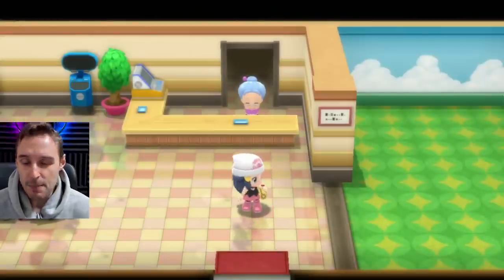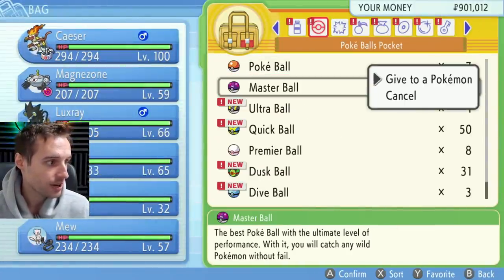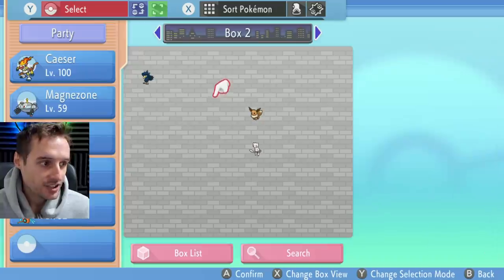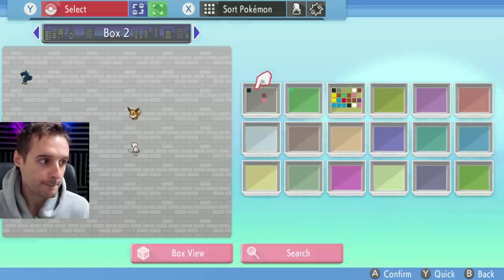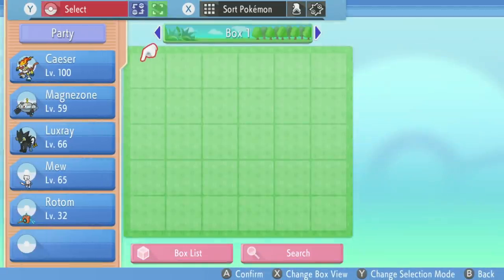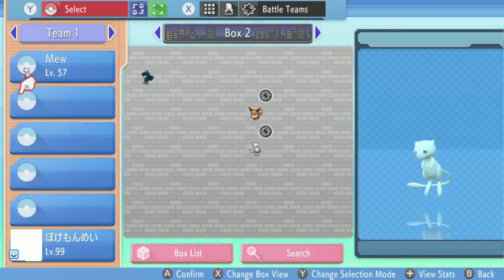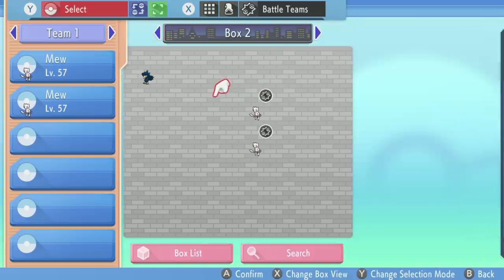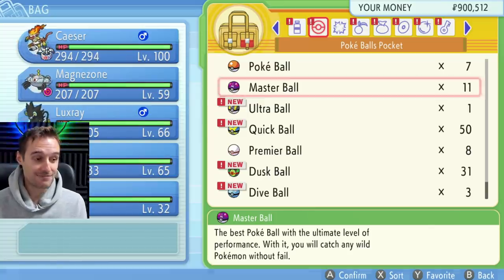Duplicate INFINITE Items & Pokemon in Pokemon Brilliant Diamond Shining Pearl